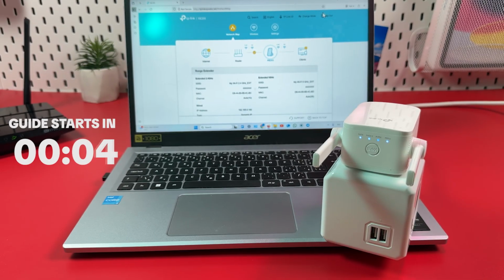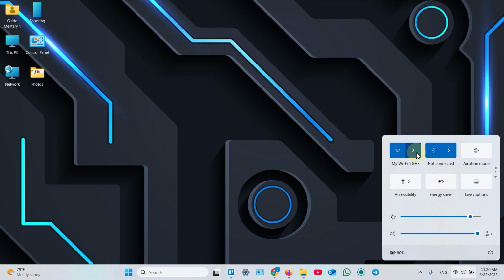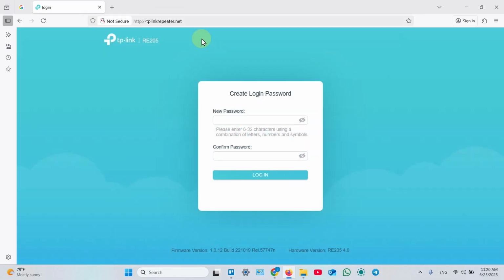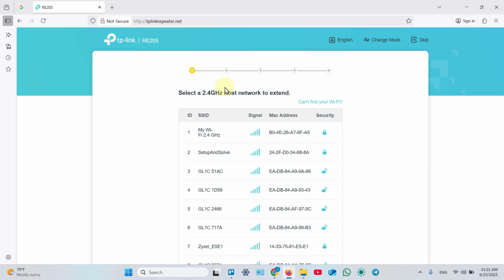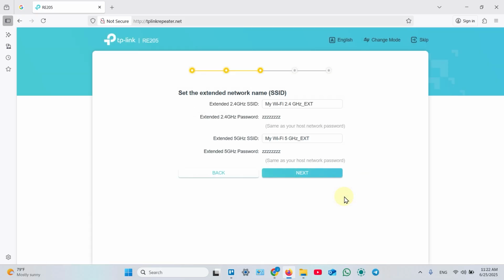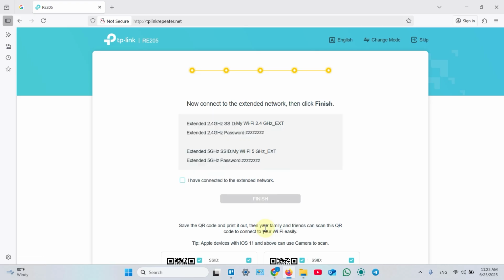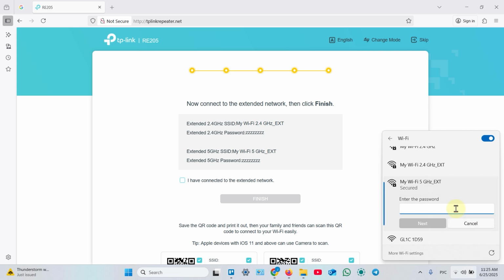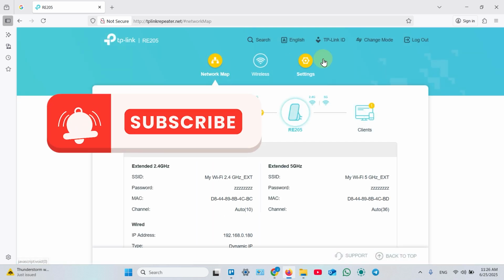How to Set Up Your TP-Link RE205 Wi-Fi Extender -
Struggling to extend your home Wi-Fi coverage? Whether it's through the convenience of WPS, the customizability of the web browser method, or the simplicity of the mobile app, I've got all the tips and tricks covered to make the process seamless for you. Join me and enhance your internet experience effortlessly!

This video also covers the following topics:
- Easy TP Link RE205 Setup Guide
- RE205 Connection Steps Revealed
- Master Your RE205 Installation